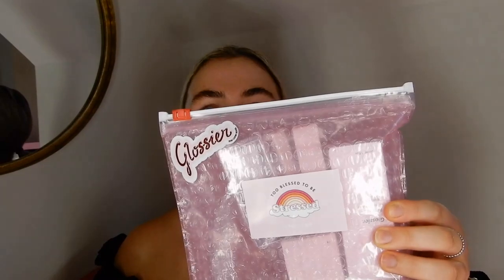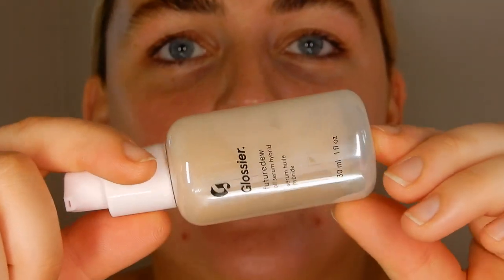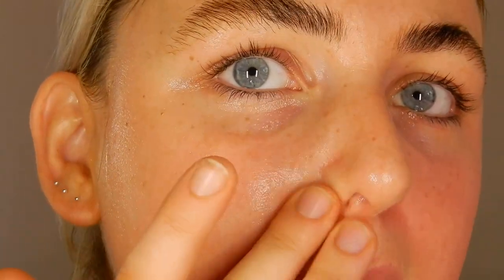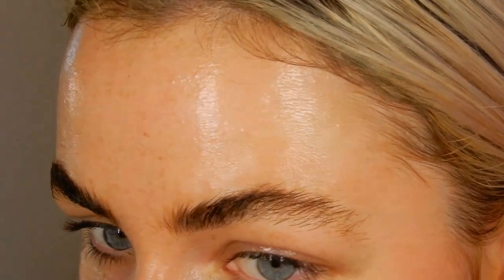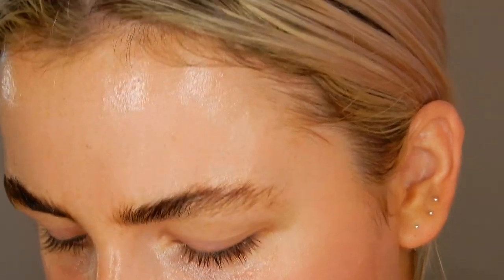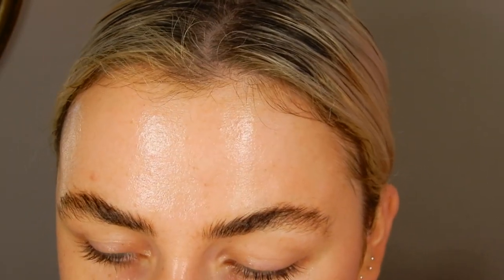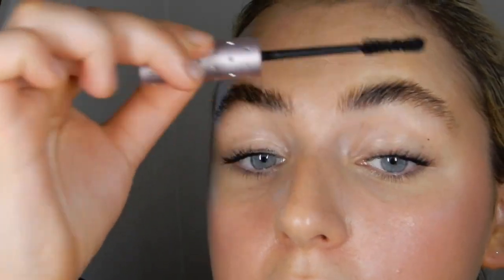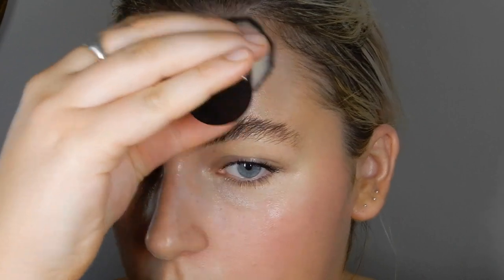GLOSSIER HAUL & TEST | SUPER DEW, STRETCH CONCEALER & MORE | TILLY JONES